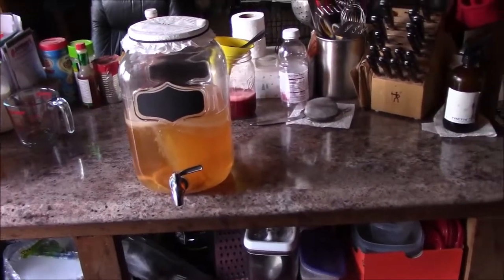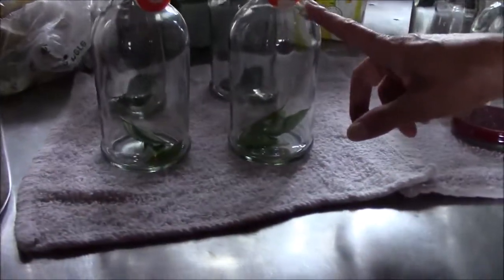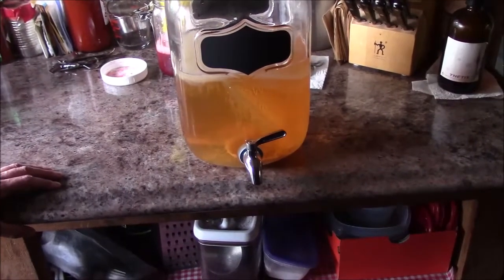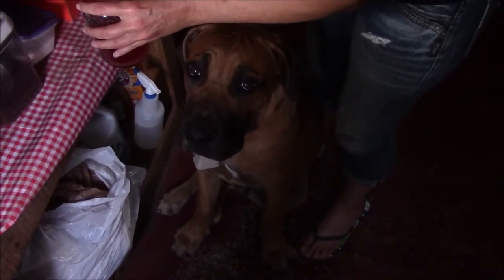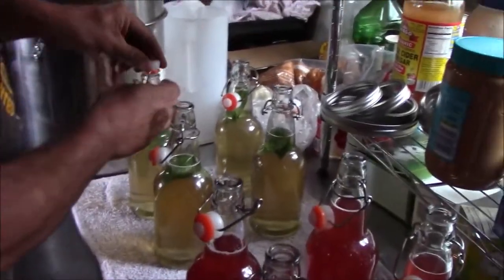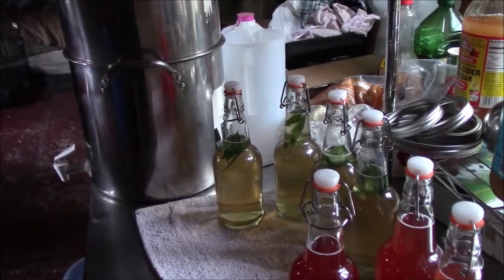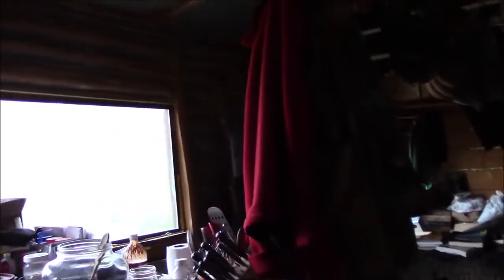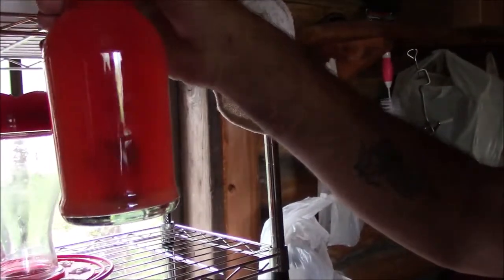Kombucha Tea Making (Second Fermentation and Flavoring)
I did 2 flavors of Kombucha, basil/mint and thimbleberry. Since I have never done this before, I estimated how much flavoring was needed. The mint/basil seemed to get stronger as it sat in the refrigerator and tasted almost like Sprite. It turned out yummy. The thimbleberry needed more flavoring, so I will be adding more in the next batch.
Hope you enjoy our little humor and you try to make your own Kombucha at home.

Kombucha recipe

Amazon link for the bottles